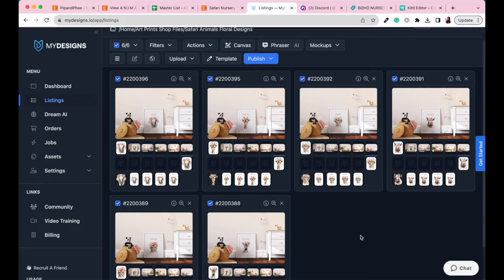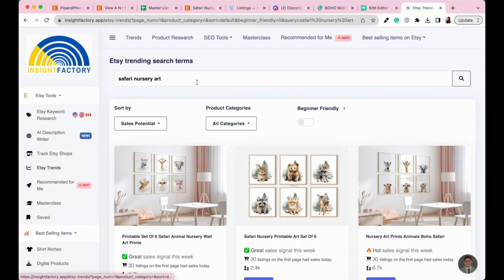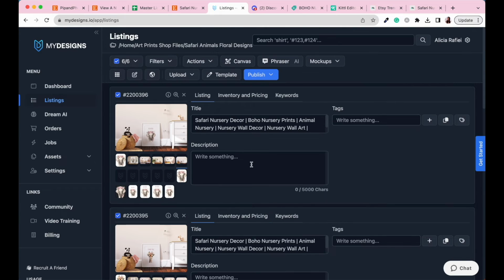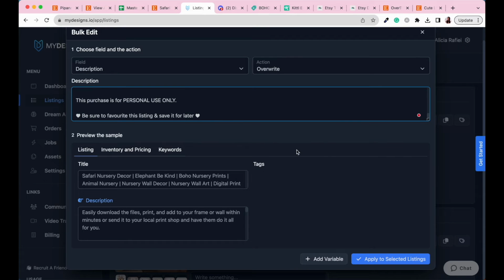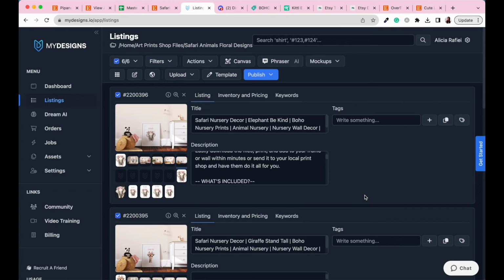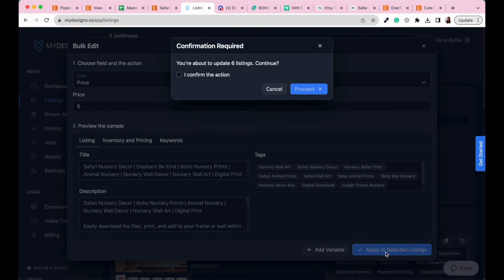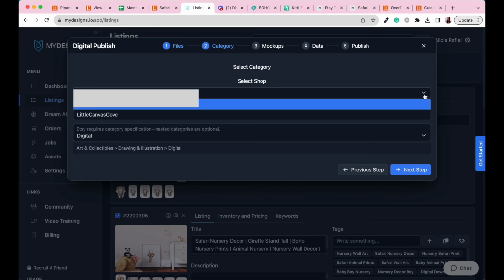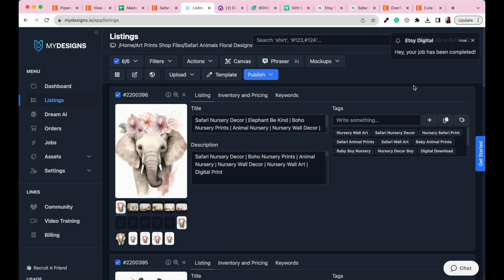Bulk Editing Etsy Listings Using MyDesigns - FREE Course (VIDEO 16)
Welcome to the 16th video as part of the Digital Art Creators Course where you'll learn how to create and sell digital art on Etsy.

In this video, I guide digital art creators through the process of adding the finishing touches to their Etsy listings, including titles, descriptions, tags, quantity, and price.

In this comprehensive tutorial, I demonstrate how to efficiently edit and add crucial details to multiple listings using the bulk edit feature in MyDesigns. I also share valuable insights on utilizing SEO keywords and optimizing your listings for maximum visibility and sales potential on Etsy.

Follow along as I incorporate trending keywords and titles from platforms like Insight Factory and ensure all listing details are set up for success. Learn how to select the appropriate files, choose the right category, and review all information before hitting the publish button.

Join me as I take you through the final steps of publishing your digital art listings on Etsy, helping you prepare to list your products for sale and reach a wider audience with your stunning creations.